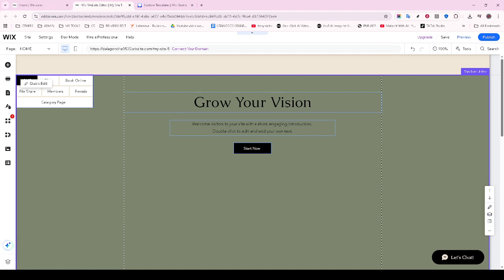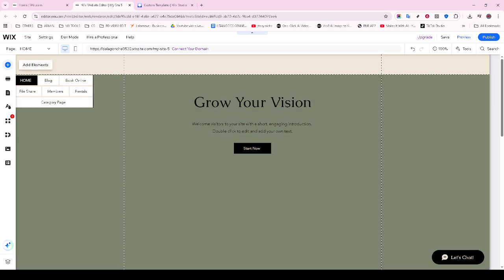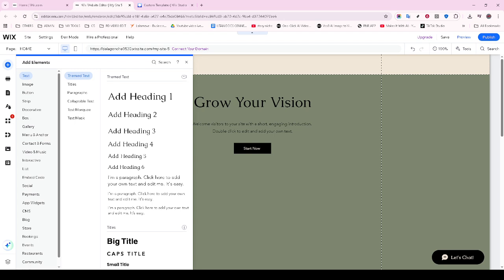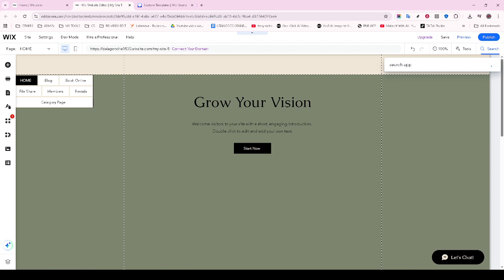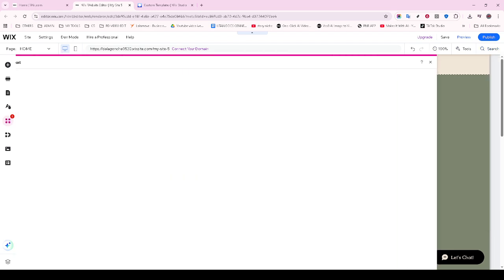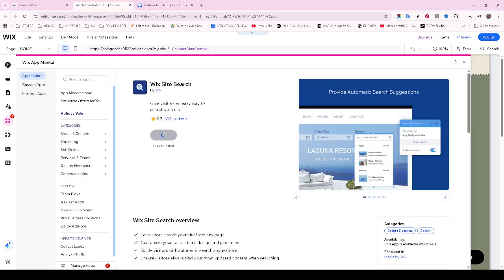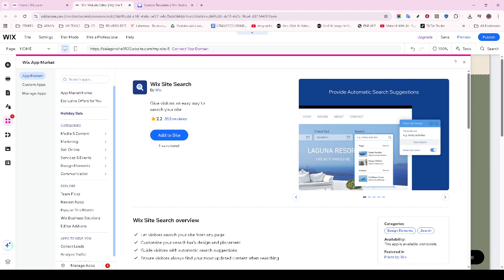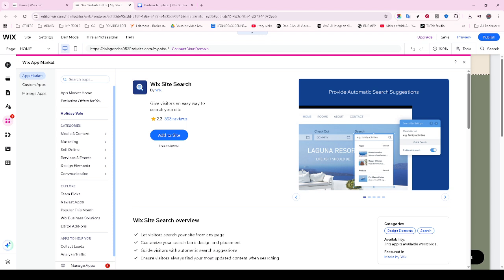How To Add A Search Bar In Wix 2025 Step by Step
Want to make it easier for visitors to find content on your Wix website? 🌟 In this step-by-step guide, we’ll show you how to add a search bar in Wix 2025 to improve user experience and boost engagement.

Adding a search bar allows your visitors to quickly locate products, pages, blog posts, or any other content, making your website more user-friendly and professional. This tutorial covers every step—from enabling the search feature to customizing its appearance to match your site’s design.

By the end of this guide, you’ll know:
✔️ How to enable the search bar on Wix
✔️ How to customize the search layout and style
✔️ Tips to optimize search functionality for better performance

Perfect for bloggers, online stores, or anyone building a Wix website in 2025. Make your site easier to navigate and keep your visitors coming back!